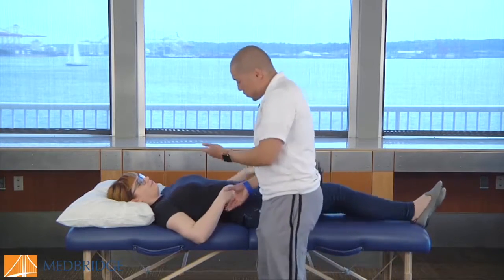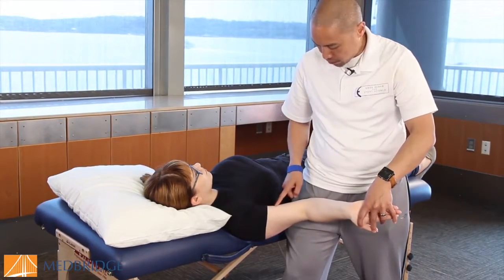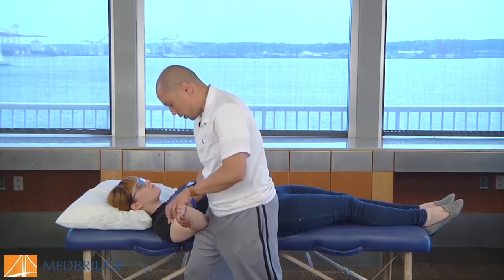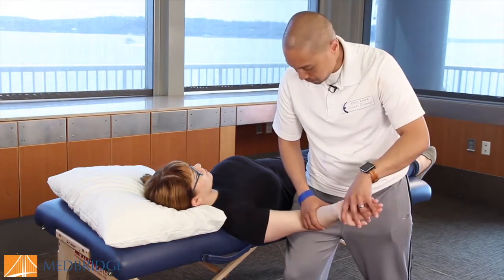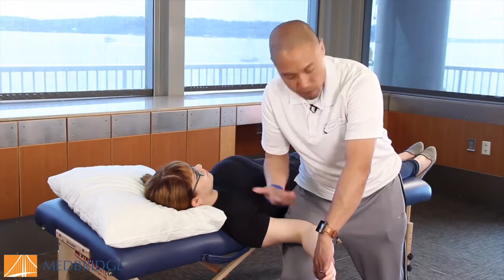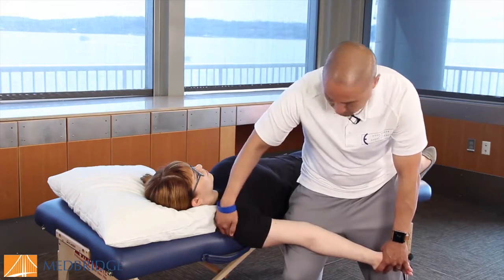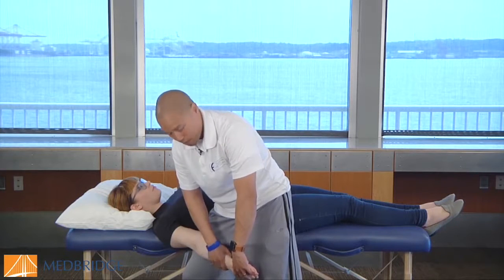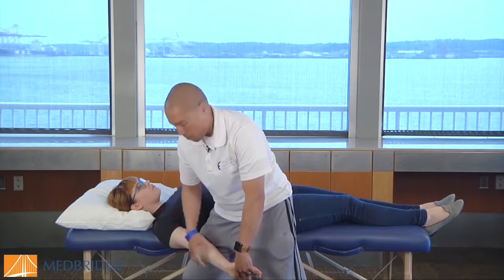Median Nerve Test Video - Erson Religioso | MedBridge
Read FREE related article: The Eclectic Approach: Reducing Discomfort During Neurodynamic Testing - Erson Religioso, III, DPT, MS, MTC, Cert. MDT, CFC, CSCS, FMS, FMT, FAAOMPT